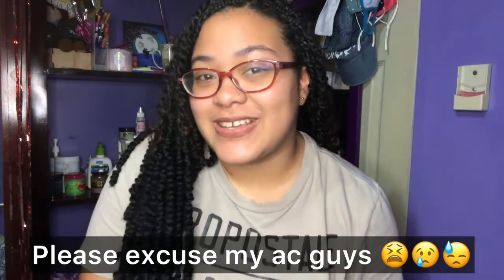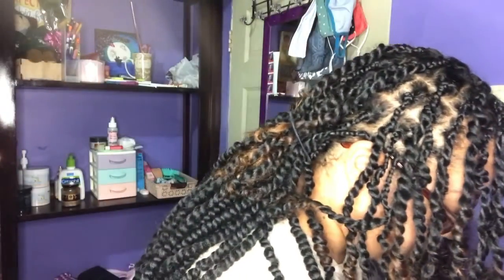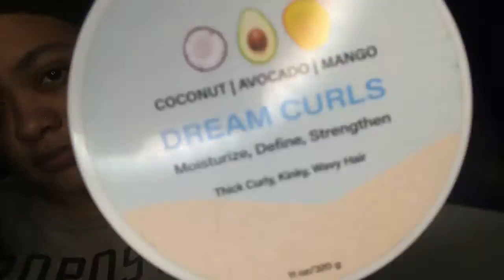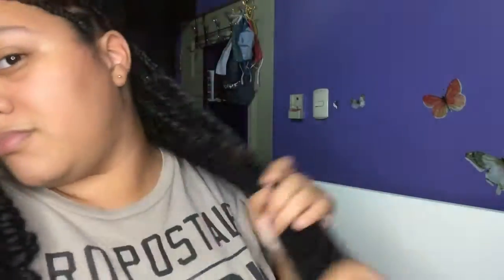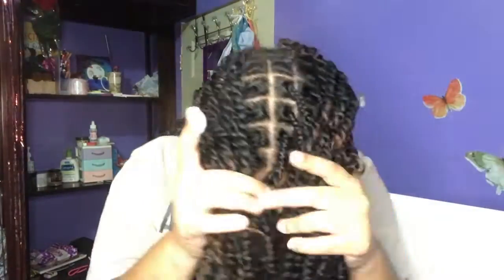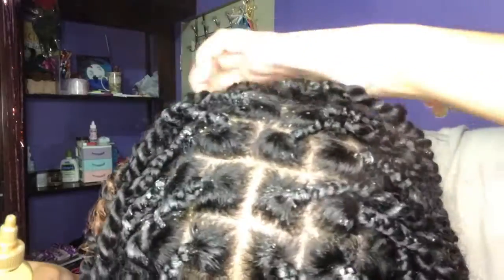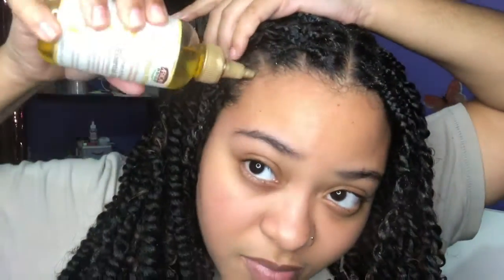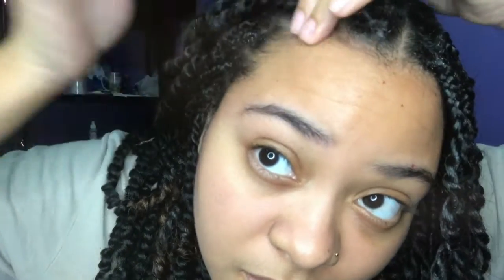How I neaten my passion twists| Faith Serrette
Watch in 1080p or 4K for the best quality! 📸

Hey friends 🙋🏽‍♀️ My hair gets messy VERY quickly in this passion twist hairstyle 😒 lol so I had to be attempting to fix my hair right through! So this video is to show you guys how I try my best 🥴 lol to beaten up the twists!

Products used: ORS Edge Gel, Shade Naturals Dream Curls cream and African Pride 5 essential oils.

Upload Schedule: every Sunday 2pm & Thursday 7pm. ⏰
See you here 😄 📺

About me 🌸:
Name: Faith Serrette
Location📍: Trinidad and Tobago 🇹🇹
Camera: IPhone 7

Social Media 📱

Musician: @iksonmusic